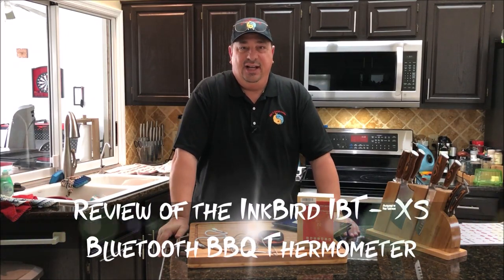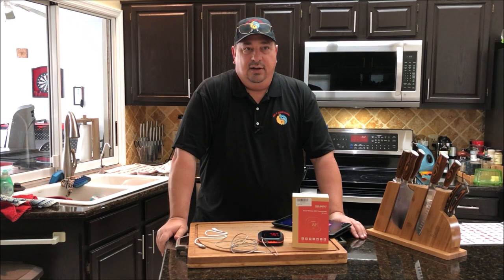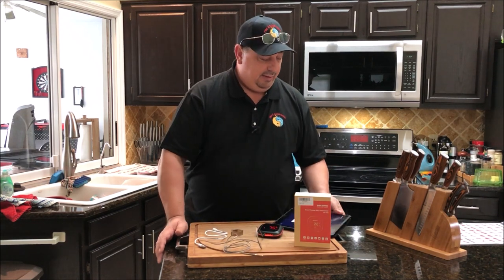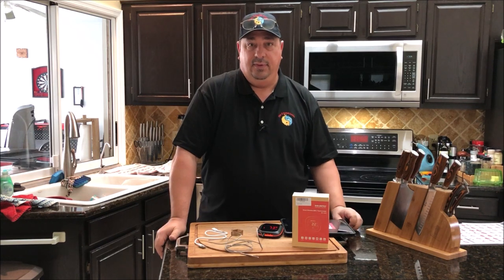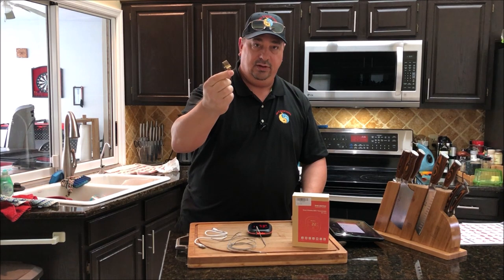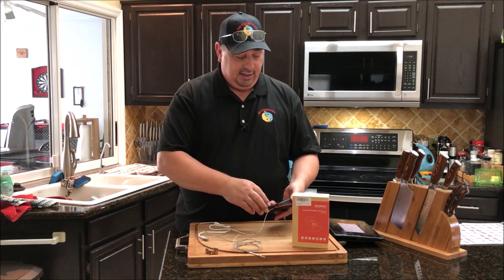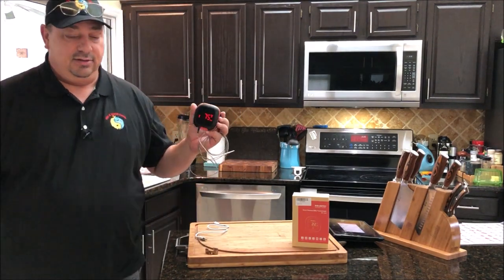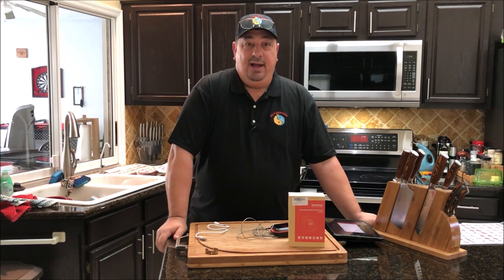Inkbird IBT-4XS 4 Probe Bluetooth BBQ Thermometer Review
I was sent a new bbq thermometer to test out and see what I thought of it.. I was really surprised how easy it was to use and how accurate it was. this is 10 times better than my old Maverick RF thermometers and cost less! Check it out!